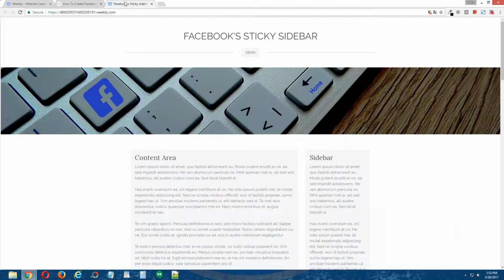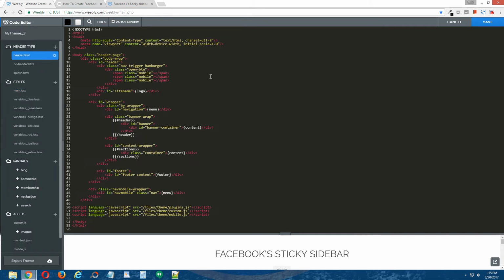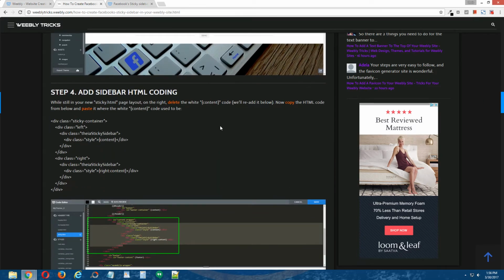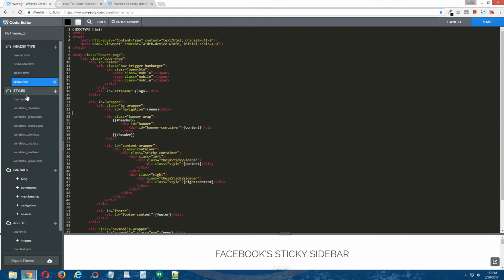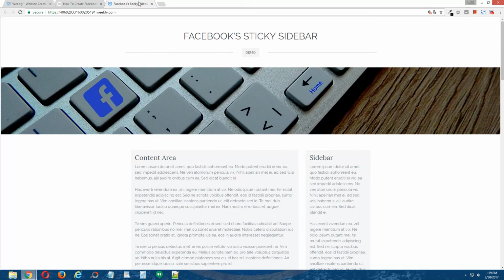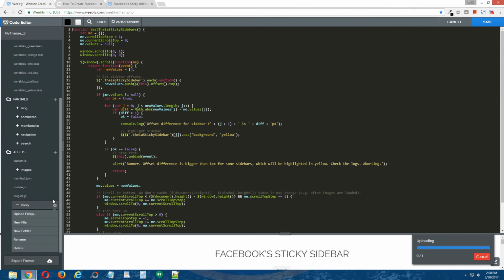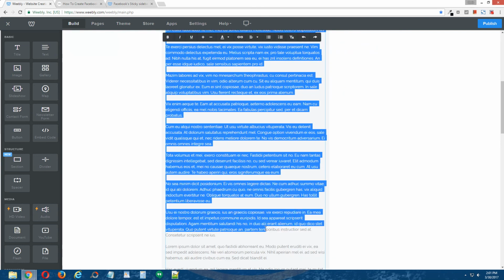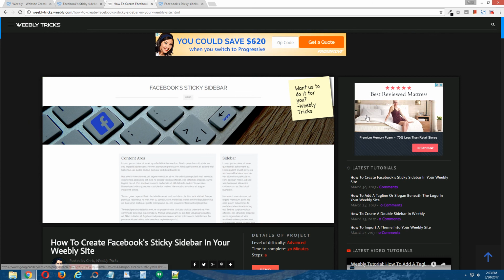Weebly Tutorial: How To Create Facebook's Sticky Sidebar In Your Weebly Site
This tutorial will show you how to create Facebook's sticky sidebar in your Weebly site.

If you're familiar with Facebook, you know that Facebook's right sidebar is sticky. What this means is that when you scroll down the Facebook page, the right sidebar moves up as it normally would. Once the bottom of the right sidebar is reached, it then sticks to the bottom of the page and remains visible as you continue to scroll down.

Additionally, once you begin to scroll back up, the right sidebar then begins to move down as it normally would. Once you reach the top of the right sidebar, it then sticks to the top of the page and remains visible as you continue to scroll up.

The purpose of this feature is to keep your site's sidebar in your visitor's view at all times, but with equal sidebar content viewing depending on the scroll direction.

Partial code attribution: Liviu Cristian Mirea-Ghiban of wecodepixels.com, from Github.com.